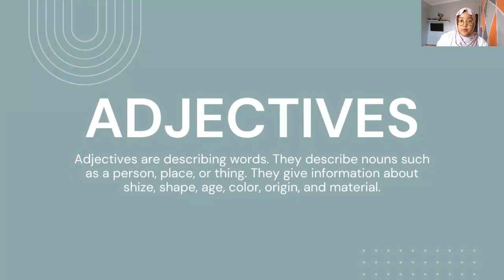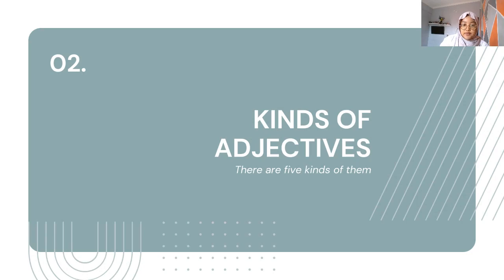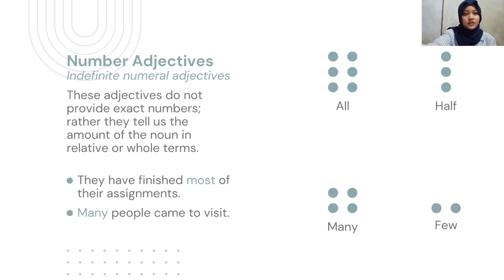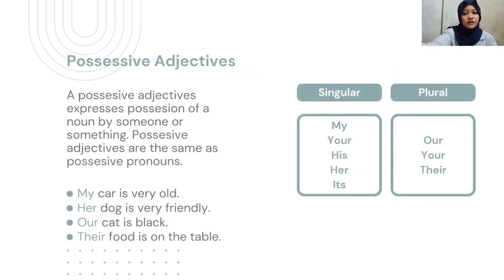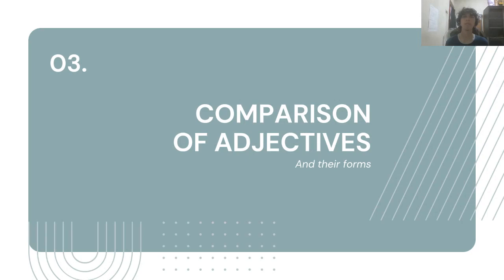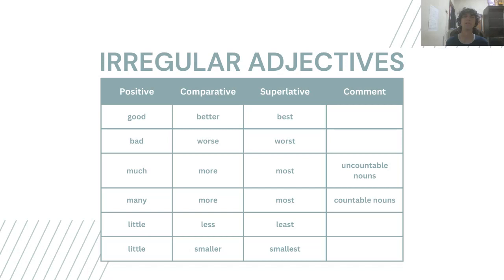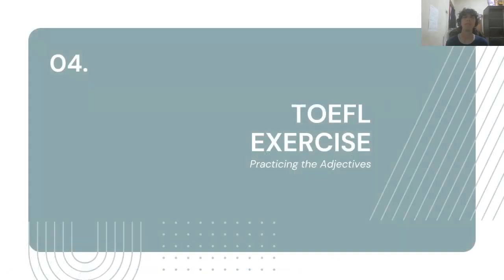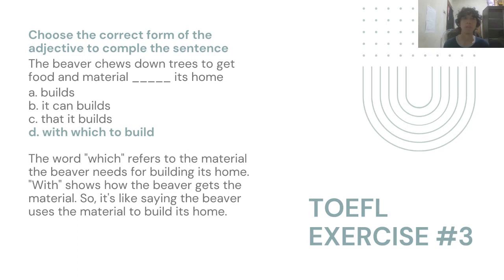ADJECTIVES - Group 4 | Advanced Grammar Class A 23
Group 4
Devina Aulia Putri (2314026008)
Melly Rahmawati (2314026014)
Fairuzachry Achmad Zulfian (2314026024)